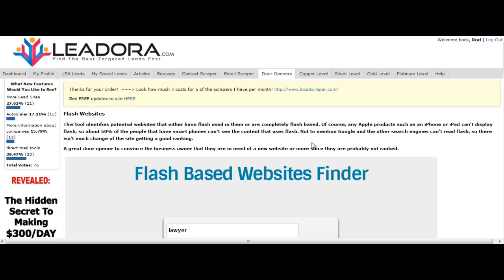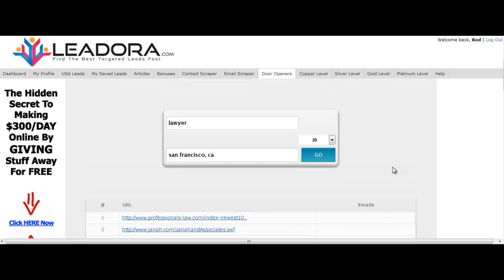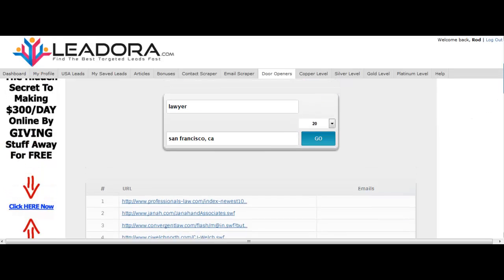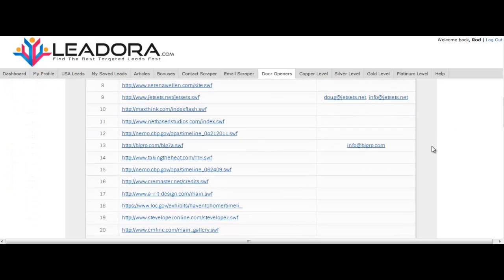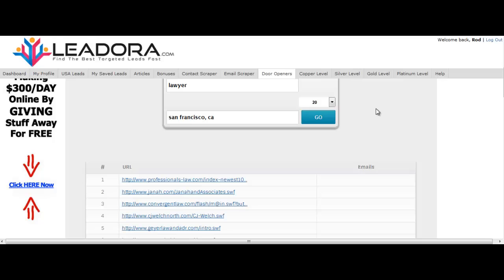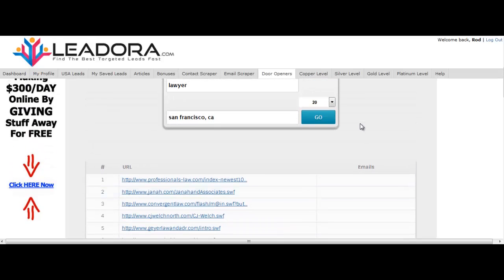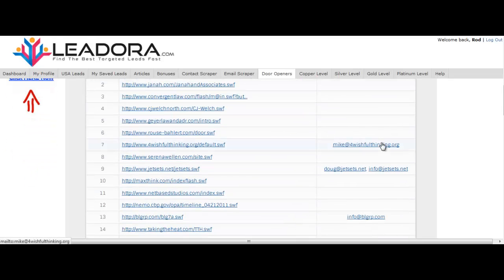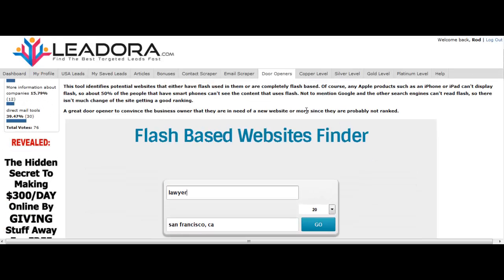Flash Website Finder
- This is a short training module on how to use the Flash Website Finder and Remember NEVER to SPAM!